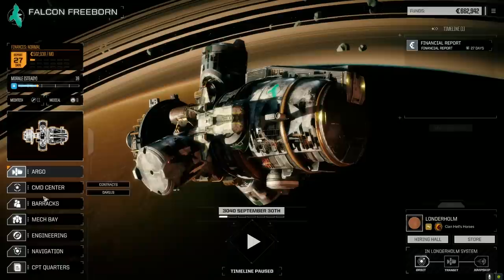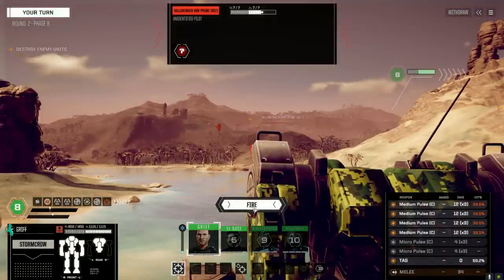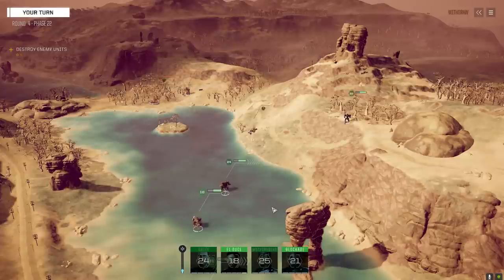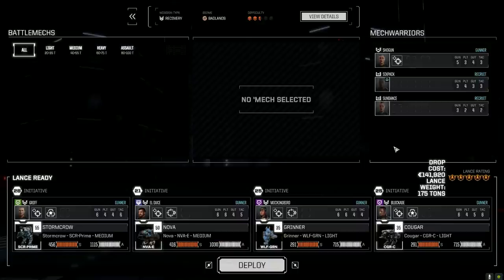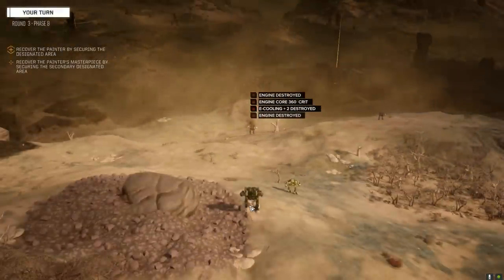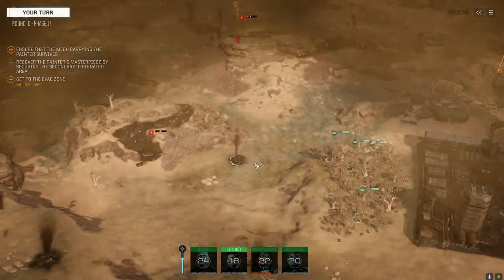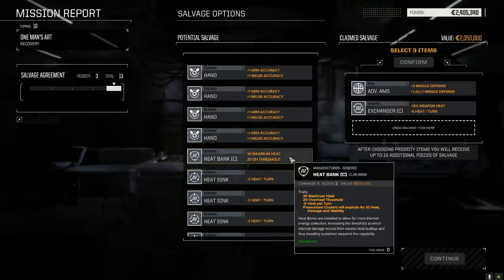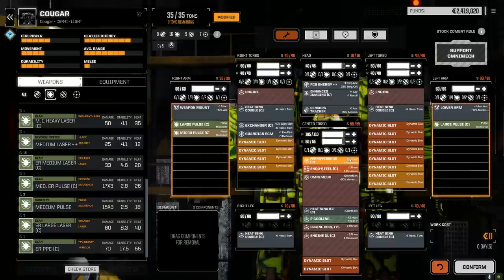Roguetech - Jade Falcon Freeborn - Ep13